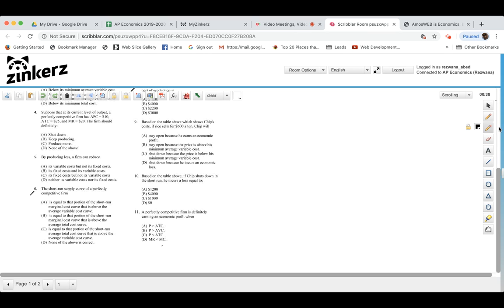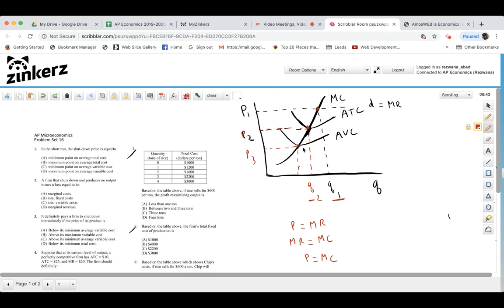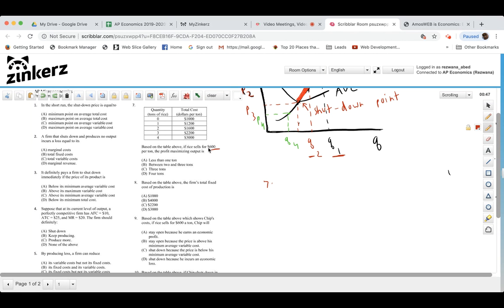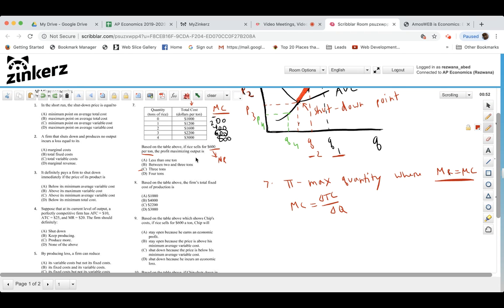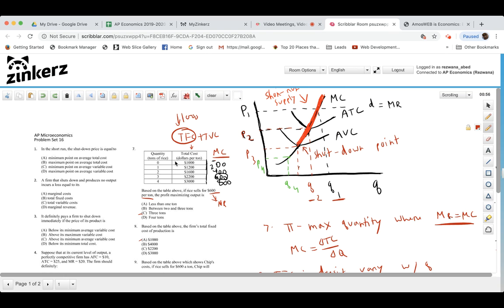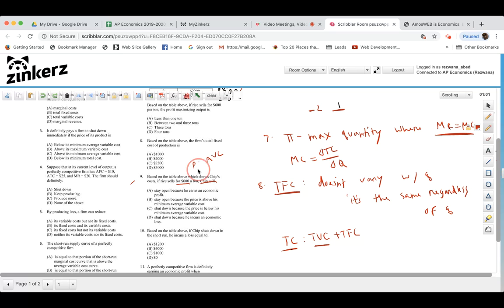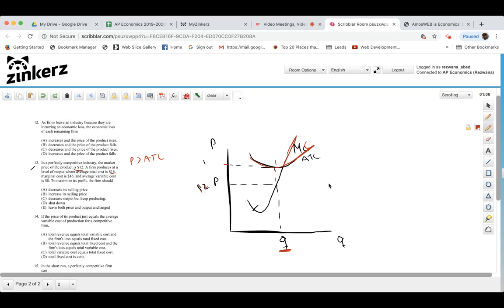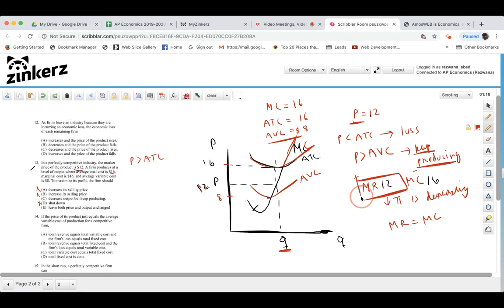Recitation_Max Roisental_Oct 25